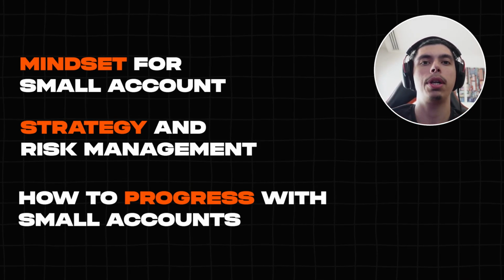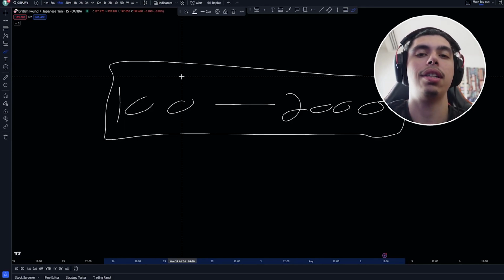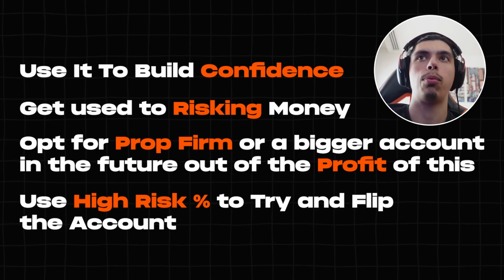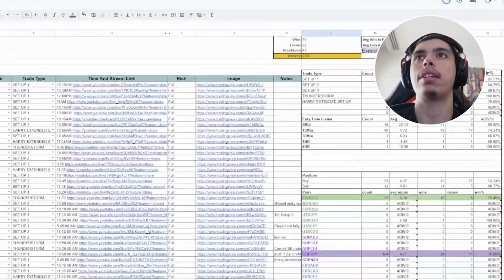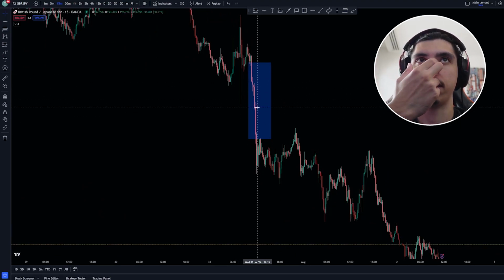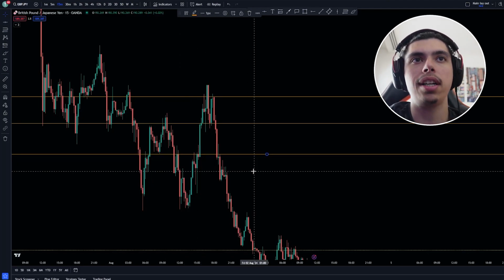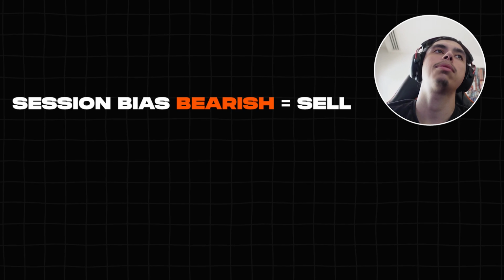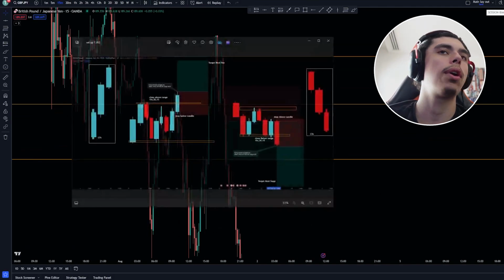Grow/Trade A Small Account LIKE THIS | Full Forex Strategy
In this video, I will dive deep into a proven strategy for growing and trading a small account. Whether you're a beginner or looking to refine your skills, this comprehensive guide will provide you with the tools and techniques you need to succeed in the Forex market.

🔍 What You’ll Learn:
- Step-by-step breakdown of my full trading strategy.
- Key indicators and tools to use for maximum profitability.
- Real-life examples and trade setups to illustrate the strategy in action.
- Tips on risk management and maintaining discipline in your trading.

👉 Resources:
- [Link to any relevant resources or tools]
- [Link to your social media or website]